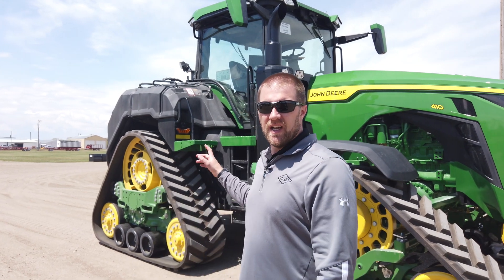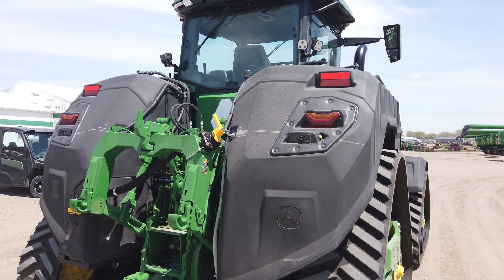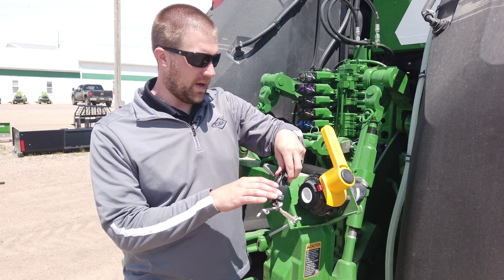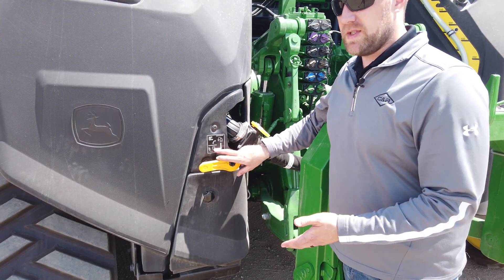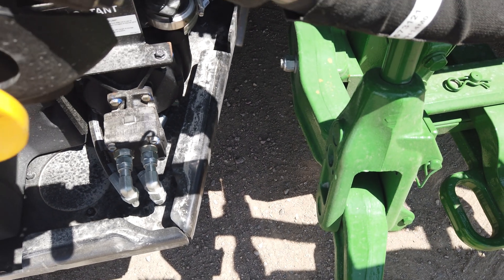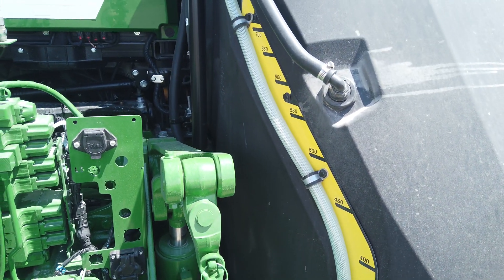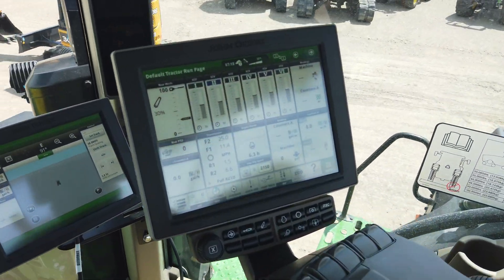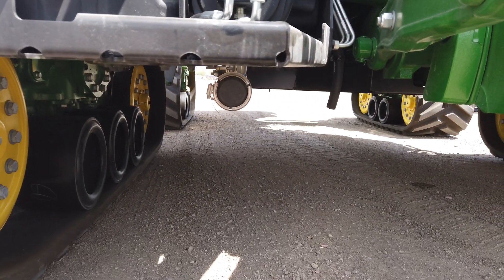Model Year 2022 8RX with ExactRate Tanks Walkaround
Nate Jansen with C & B Operations shares insights about the ExactRate tank option on Model Year 2022 8RX tractors.  This is compatible with Model Year 2022+ 8RX tractors with 18" & 24" Tracks, spaced at 120". Total capacity with this equipment is 1,600 total gallons which is largest in class and industry exclusive! Learn more about the latest John Deere technology at your local C & B Operations.